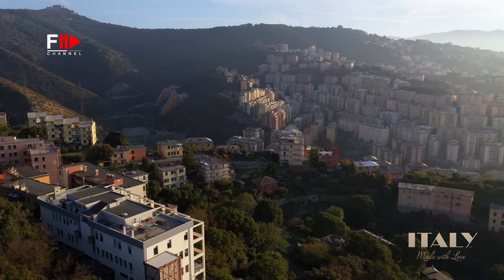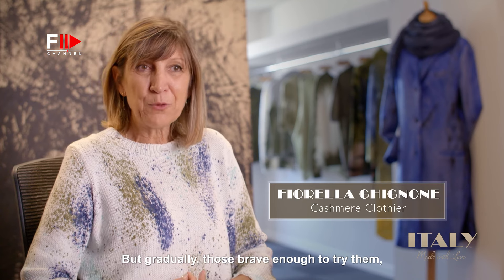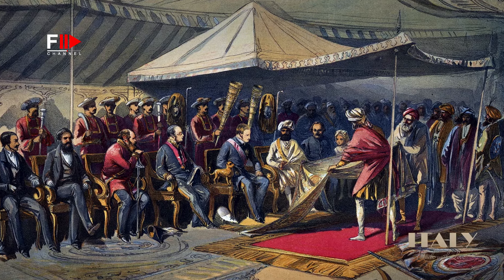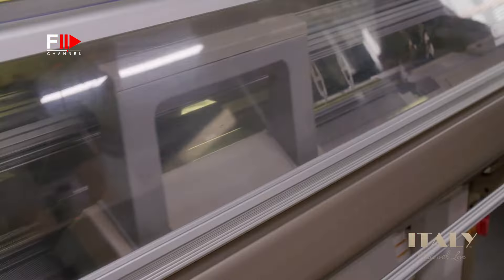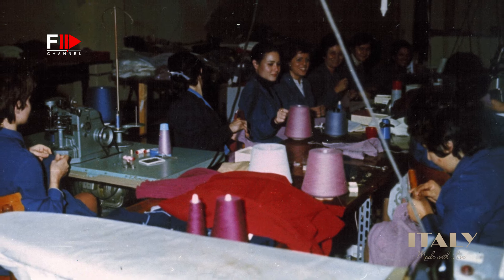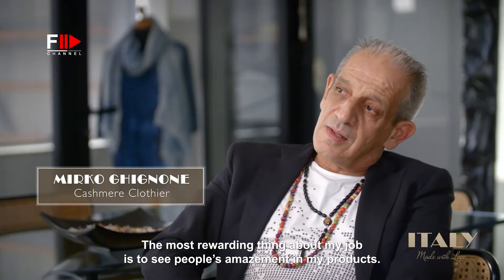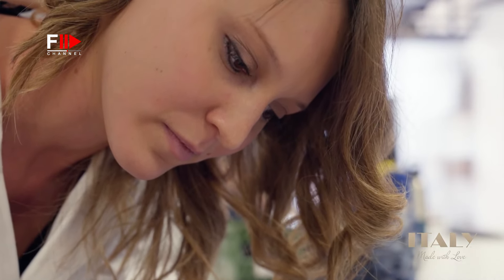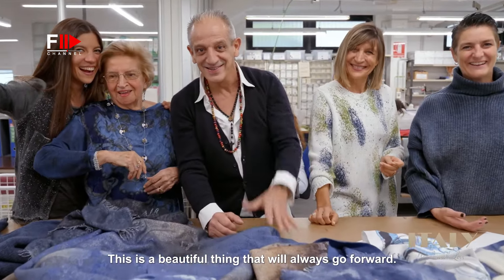AVANT TOI Italy Made With Love 2024 - Docuseries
Videos, fashion, stylists, models, the biggest fashion events pass by us.
Accurate descriptions for every video since 1982 with attention to the smallest details, this is what makes fashion channel the best tool to immerse yourself in the fashion world at 360°.
Beauty advices, news, secrets, backstage and exclusive fashion shows are all included within our channel.
All videos are available in high resolution formats full HD on the YouTube Fashion Channel.
Follow us and our channel if you want to keep up with new trends!